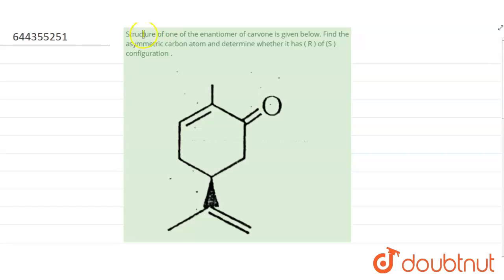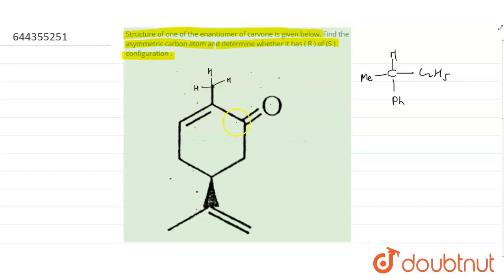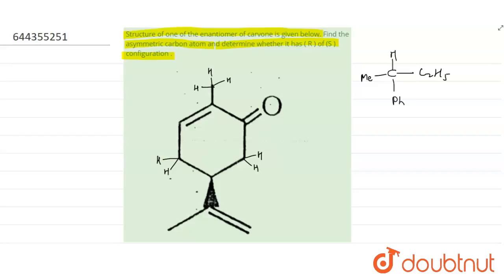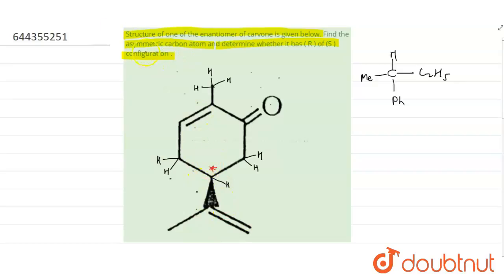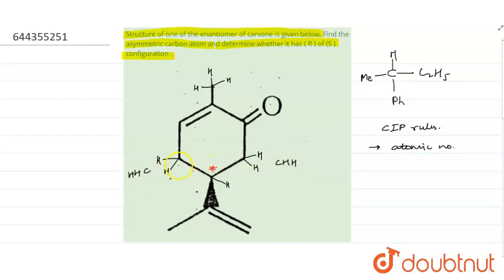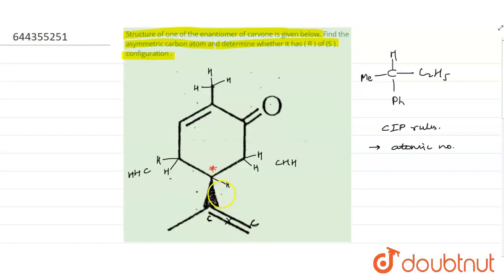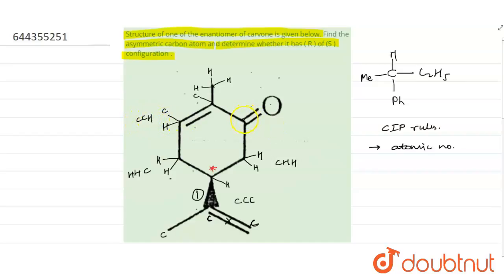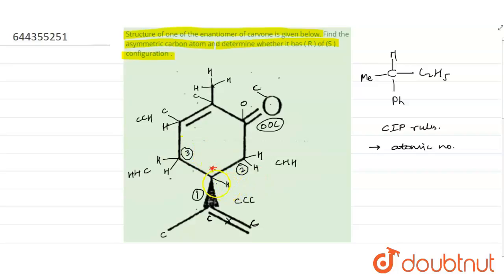Structure ofone of theenantiomer ofcarvone isgivenbelow. Find theasymmetriccarbonatom anddetermi...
Structure ofone of theenantiomer ofcarvone isgivenbelow. Find theasymmetriccarbonatom anddeterminewhetherit has ( R )of (S )configuration .
Class: 12
Subject: CHEMISTRY
Chapter: HALOALKANES AND HALOARENES
Board:IIT JEE

👉 Have Any Query? Ask Us.